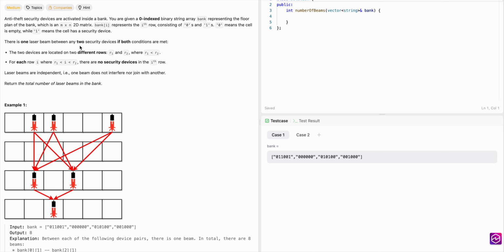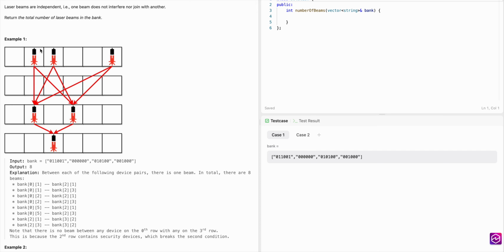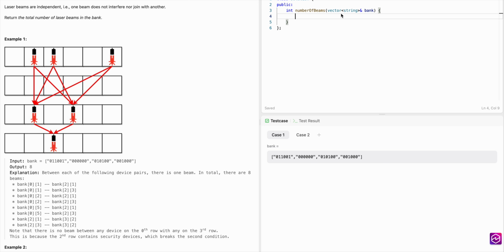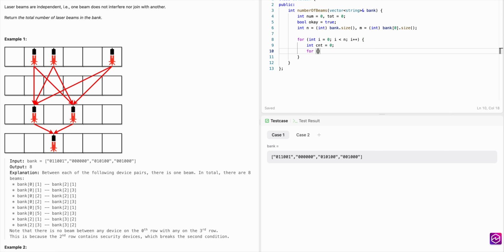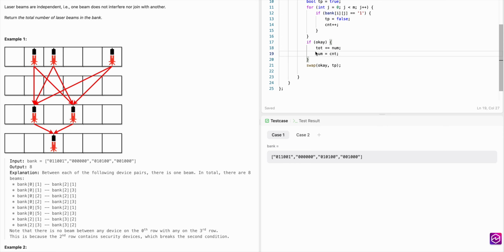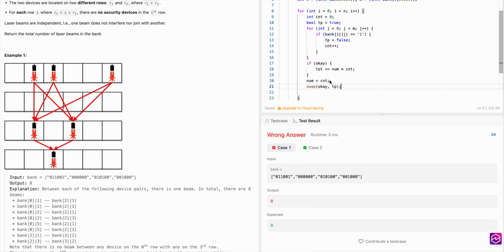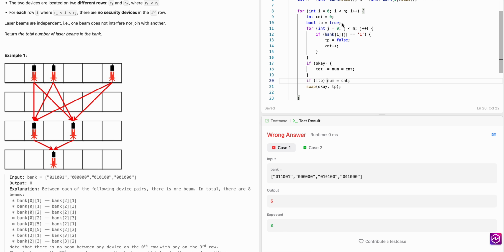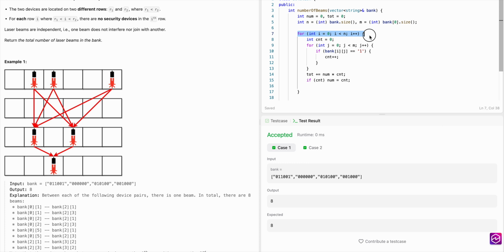Leetcode: Number of Laser Beams in a Bank (27/ 10/ 2025)